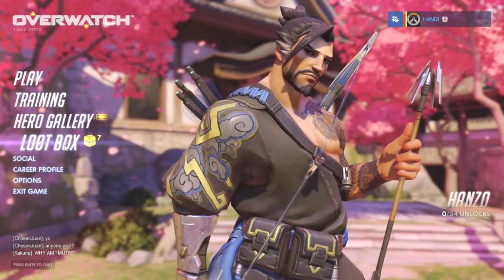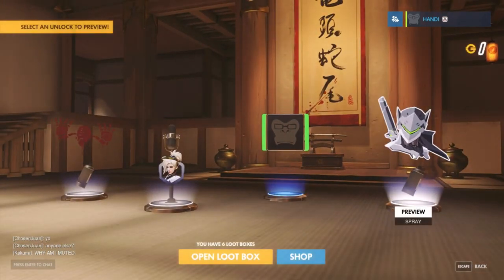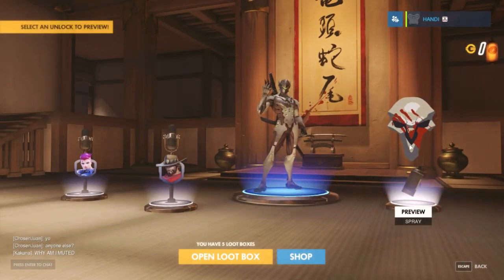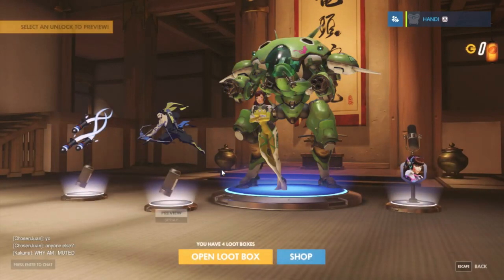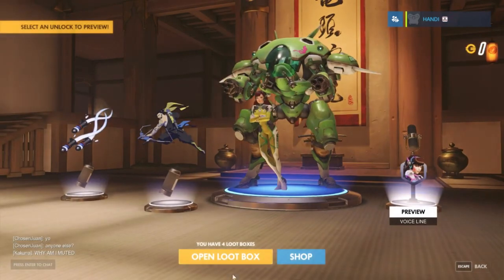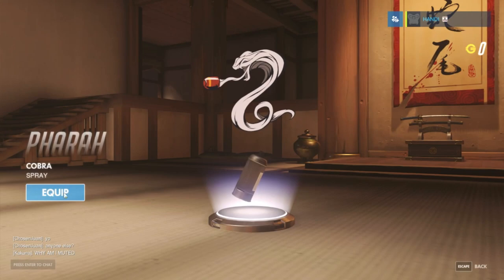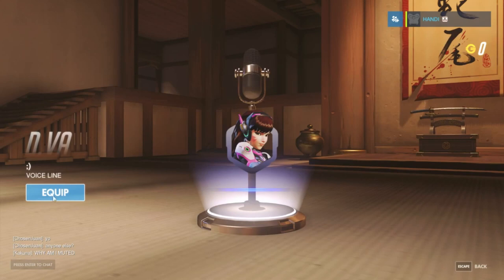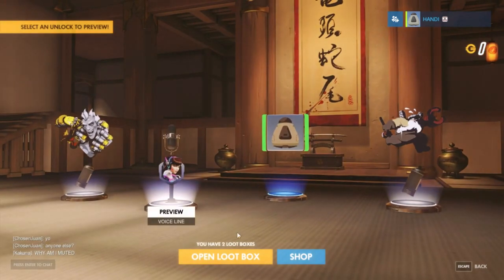LOOTBOX OPENINGS #1 | Reaper Spray, Lemon-Lime Skin, D.VA's ";)", etc.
▁ ▂ ▃ Wanna watch be LIVE or be notified when go Live?
 Click the FOLLOW button over
@Twitch.tv/Hi1mHandicapped!

 ▁ ▂ ▃Like Competitive Super Smash Bros.? I have a Second Community Channel where I post matches from the LIVESTREAM. I also put the Tournament Matches there. Go Subsribe @ Youtube.com/SouthEast Texas Smash Bros. !

 ▁ ▂ ▃Sometimes I make random posts and talk to people over at my Facebook page, you should go like the page and join the community!
 Facebook.com/Hi1mHandicapped !

 ▁ ▂ ▃Oh, yeah. I gotzz a Twitter thing as well. I try to stay active       on it. It also notifies you when I go LIVE or upload anything. So there's that!
 Twitter.com/Hi1mHandicapped !